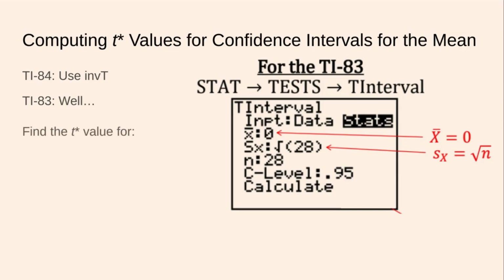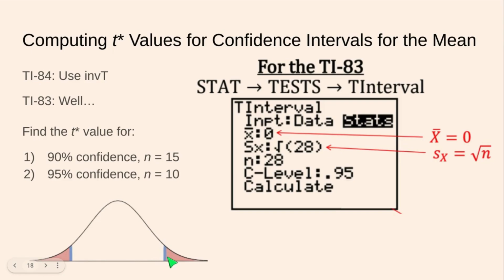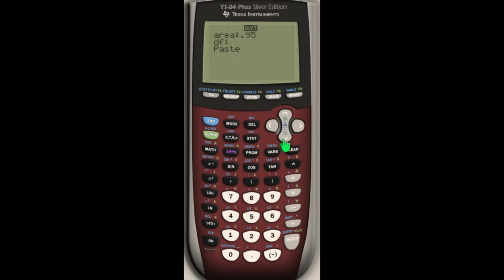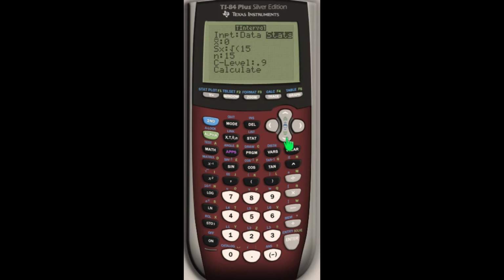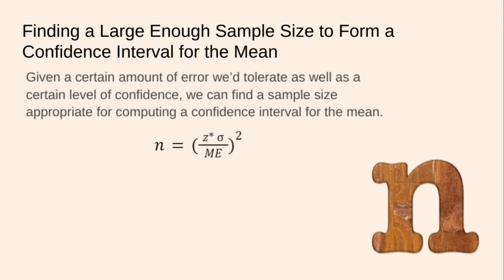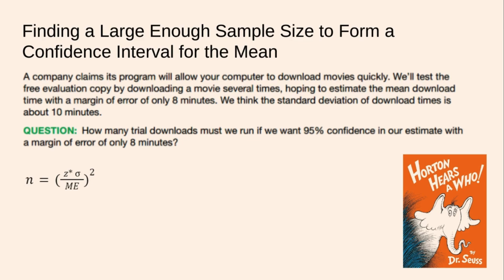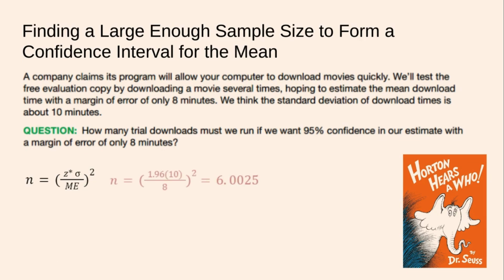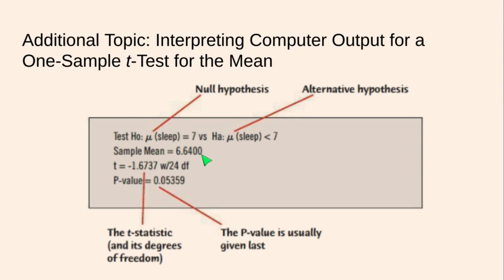Chapter 22 (Part 3) - Mr. DeClerico's AP® Statistics